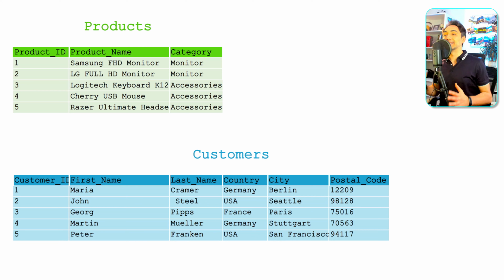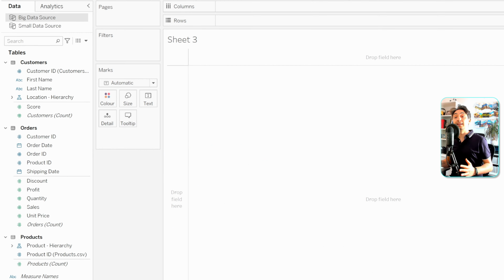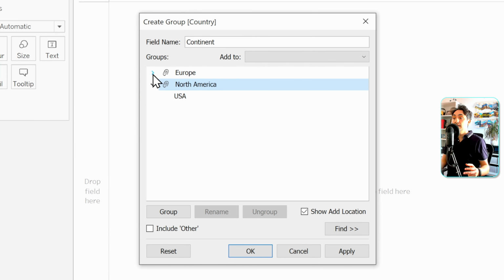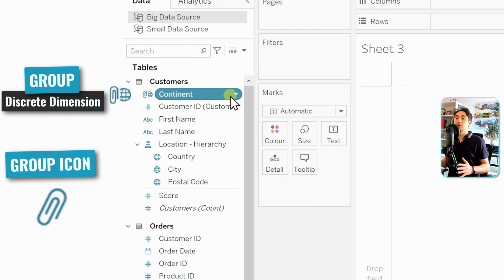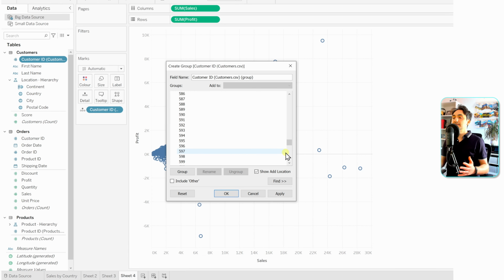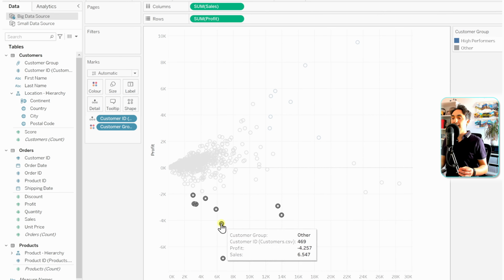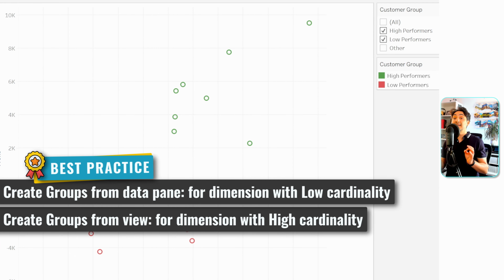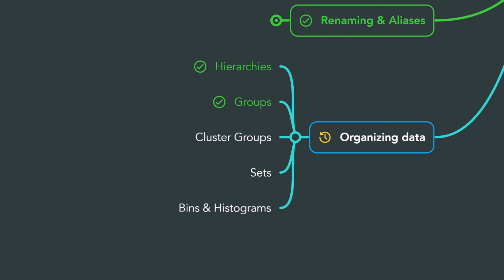Tableau Groups: How to Group Dimension Values | Tableau Course #53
*MY COURSES*
To get certified, better clean structure & progress, support me: